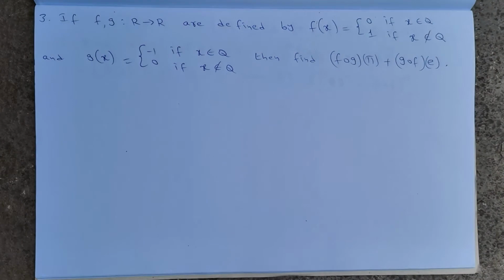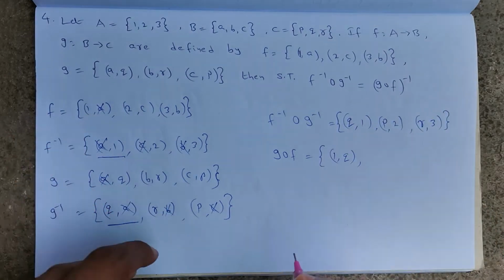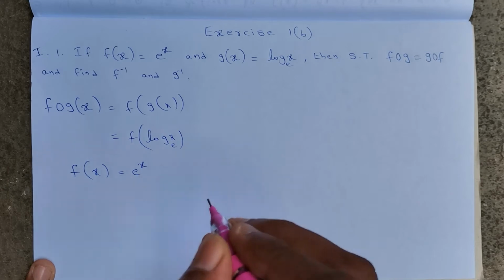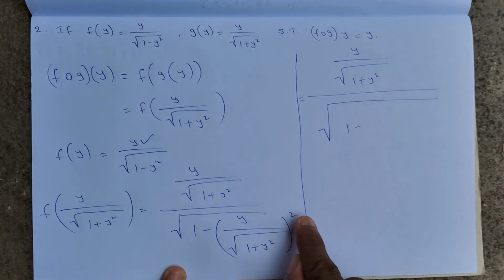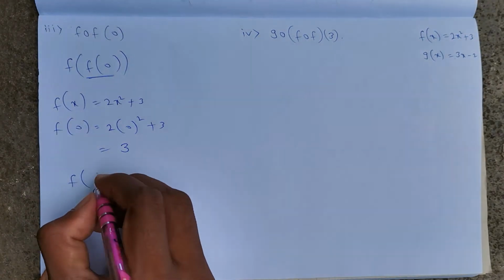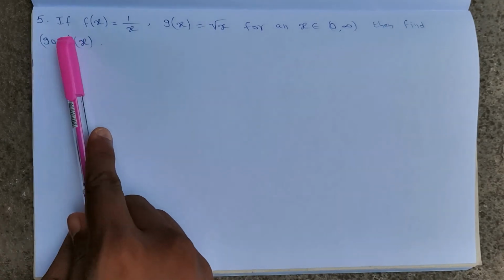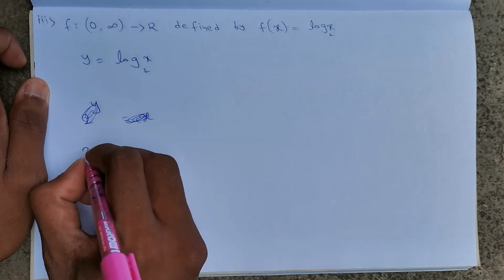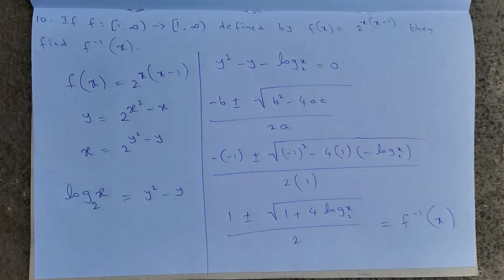Mathematics 1A part 8 || Telugu Akademi Inter 1st year || Functions inter 1st year